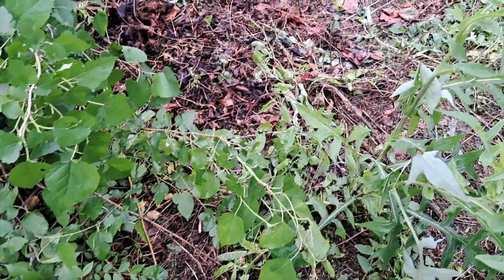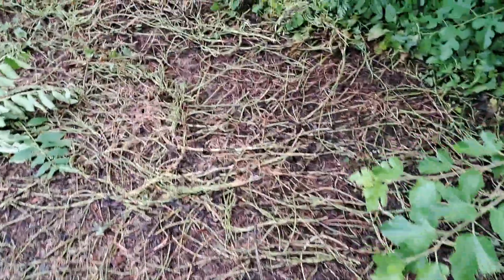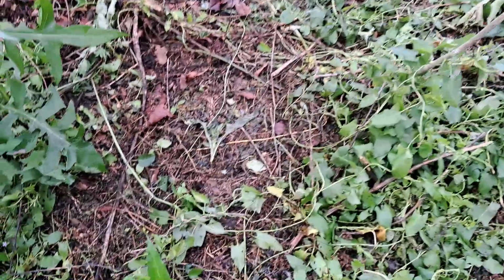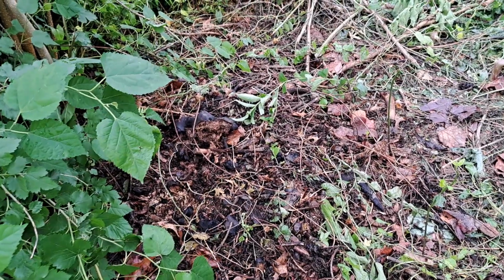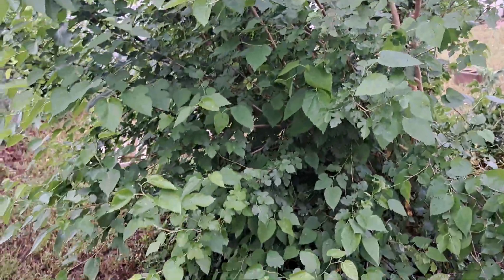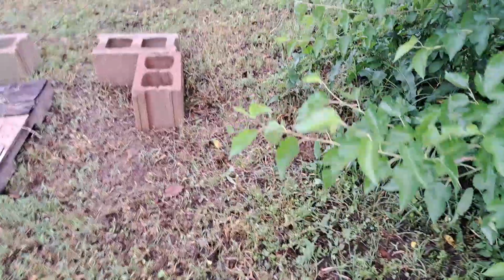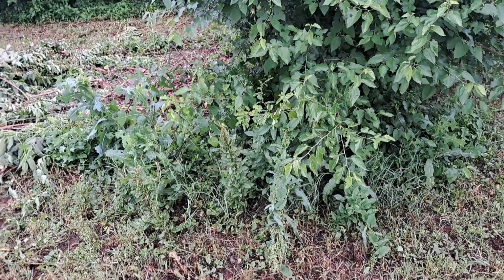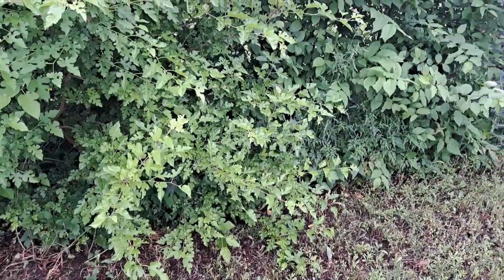Bindweed / Morning Glory control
This stuff is everywhere at my new location, but it's interesting to see where it grows and where it doesn't.